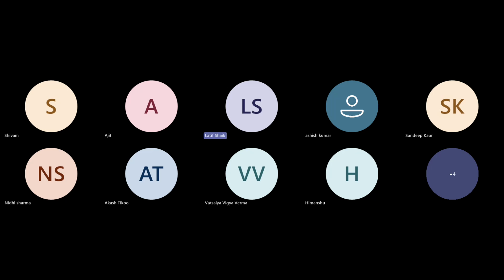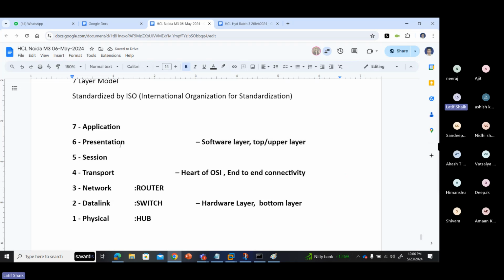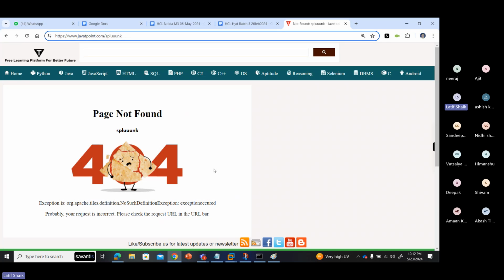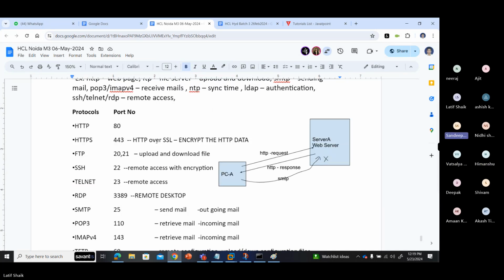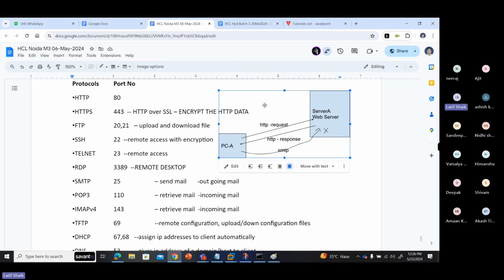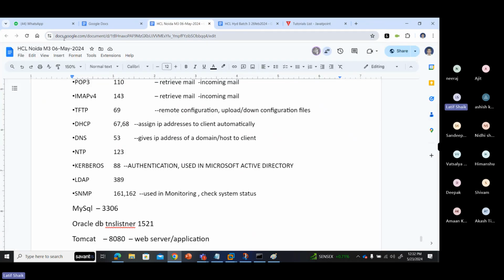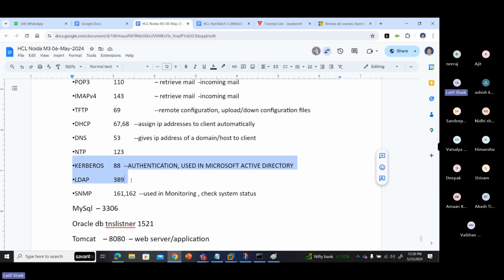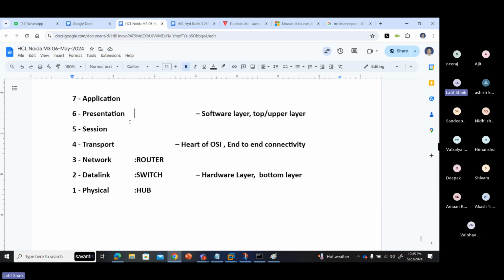(M3) Day12 Networking Ess part12 OSI Model introduction, Protocols and Port No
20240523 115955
OSI - Open System Interconnect
Networking Model
Reference Model
Set of Protocols
To Understand, create, maintain, troubleshoot network
7 Layer Model
Standardized by ISO (International Organization for Standardization)

7 - Application
6 - Presentation    – Software layer, top/upper layer
5 - Session
4 - Transport        – Heart of OSI , End to end connectivity
3 - Network   :ROUTER
2 - Datalink   :SWITCH  – Hardware Layer,  bottom layer
1 - Physical    :HUB

Protocols
•Protocols are Set of rules - Understand what is requested from clients and servers , what type of communication.
•HTTP    80
•NTP    123
•KERBEROS   88  --AUTHENTICATION, USED IN MICROSOFT ACTIVE DIRECTORY
•LDAP    389
•SNMP  161,162  --used in Monitoring , check system status
MySql  – 3306
Oracle db TNS listener – 1521
Tomcat    – 8080  – web server/application